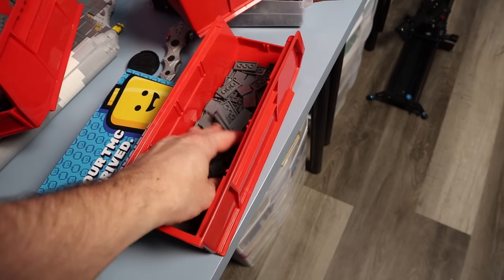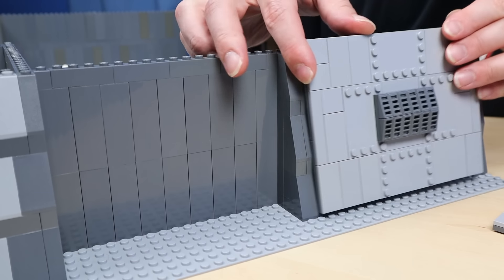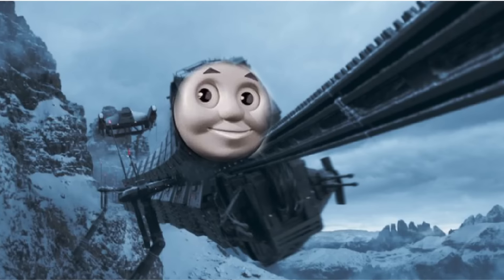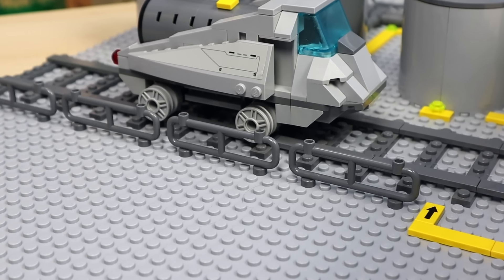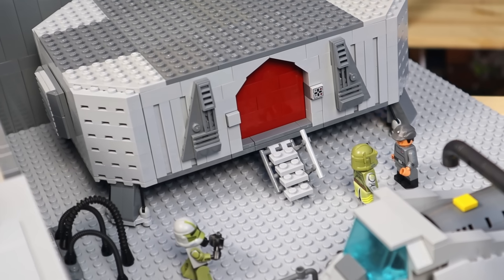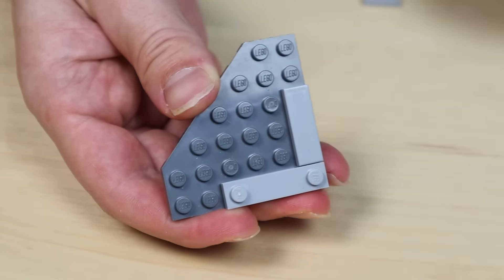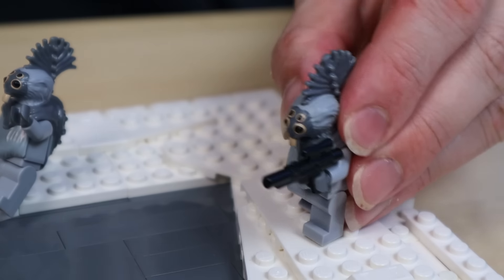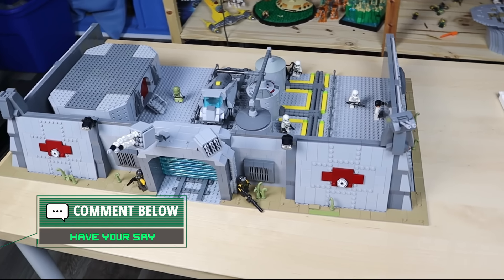I Built Clone Bases In Places They Shouldn't Exist!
I Built Clone Bases In VERY Different Terrains! Today I'm attempting to build 3 clone bases in places you don't normally see them!  I wan to push the limits on how big I can build and use some lego minifigs I haven't ever built with before!  All coming at you via lego time lapse builds!